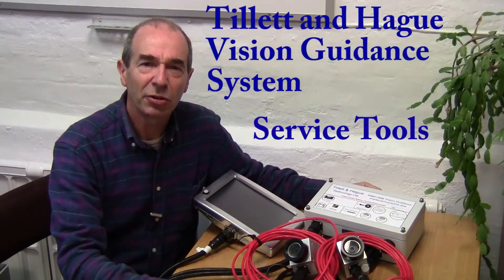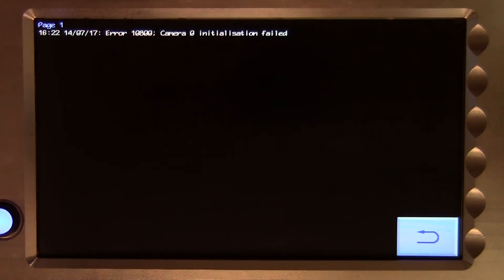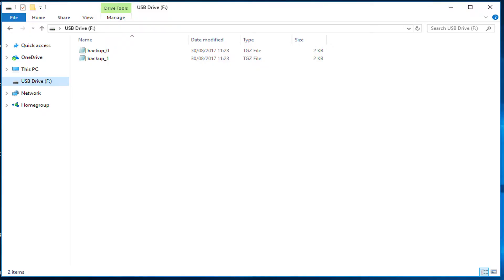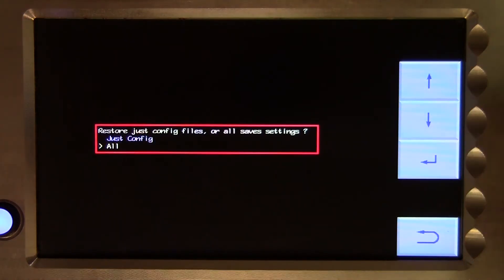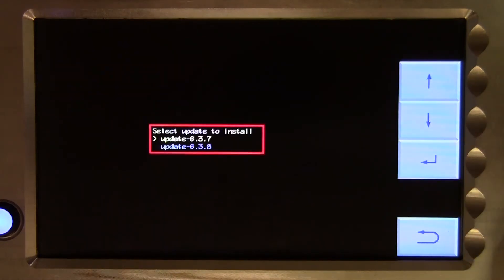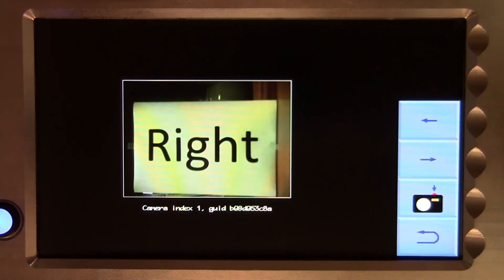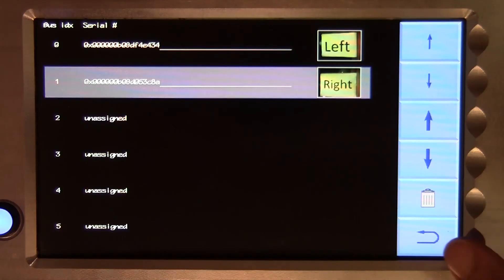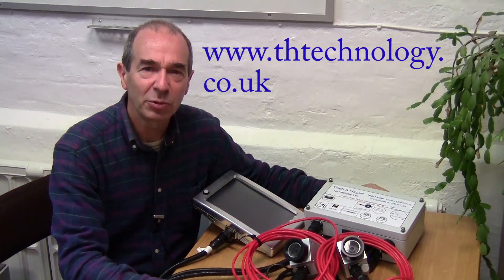Tillett and Hague Service ToolsTutorial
This tutorial explains how to use some of the service tools provided as part of Tillett and Hague vision guidance systems.

These tools provide the facility to backup and restore machine settings, update software, capture images and reorder cameras where more than one is fitted.